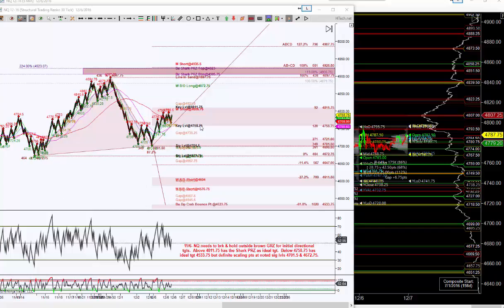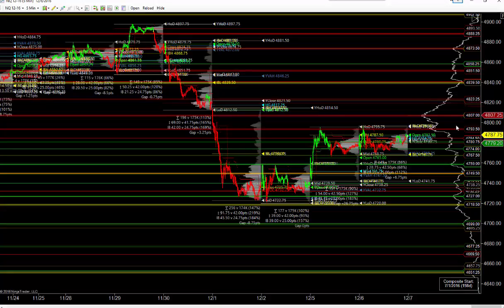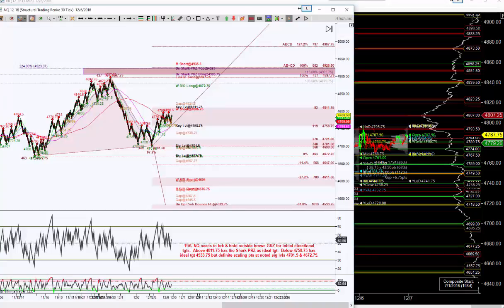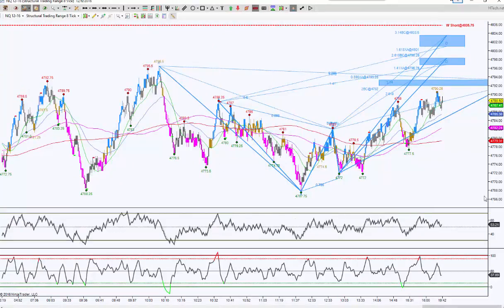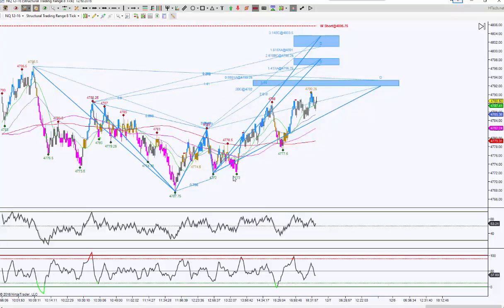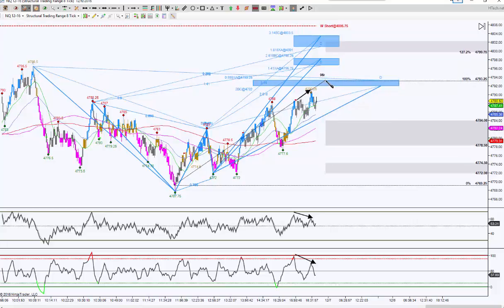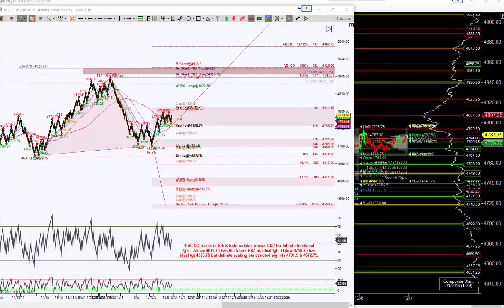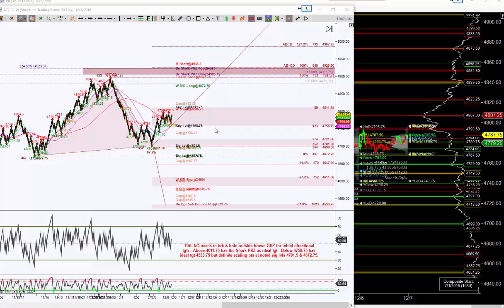2016 Dec 7 NQ_F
Trading involves substantial risk and is not suitable for all investors. Past performance is not indicative of future results.  To view Structual Trading's full risk disclaimer, go Structural Trading is not an investment adviser, nor a securities broker.